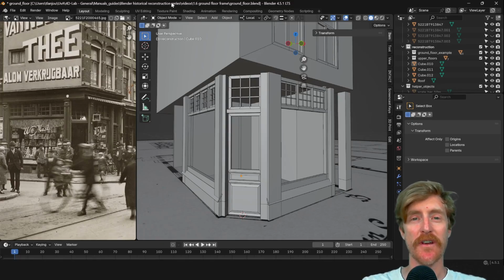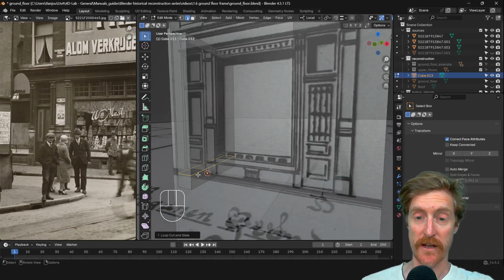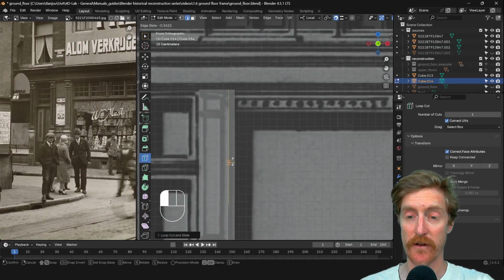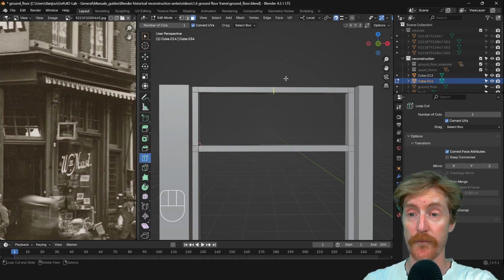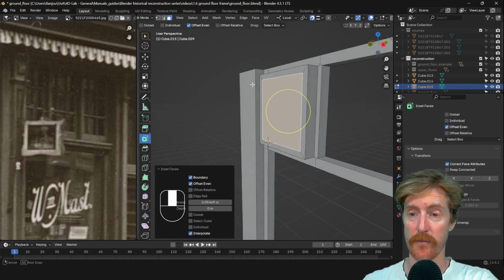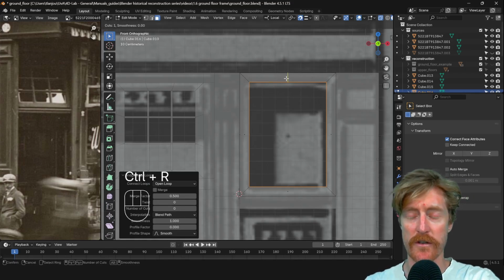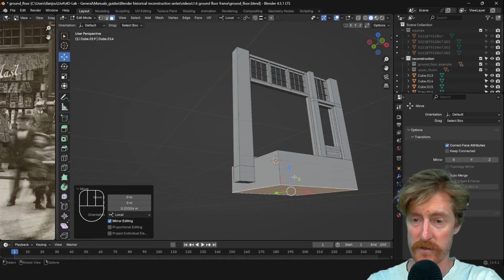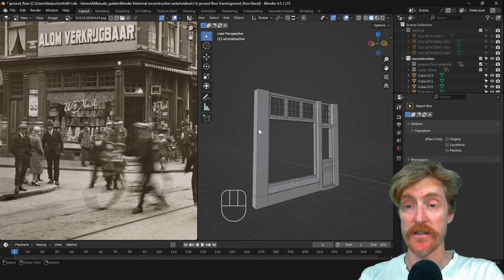Modelling historical architecture in Blender - complex window frame pt. 1